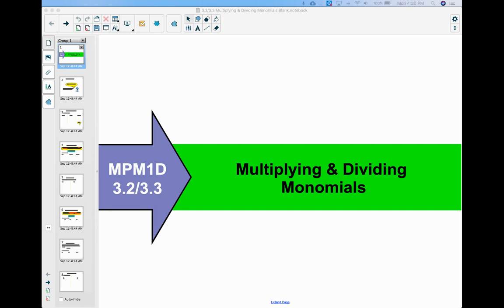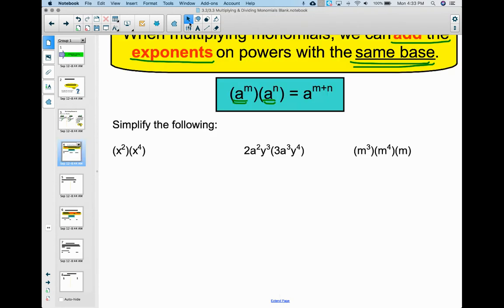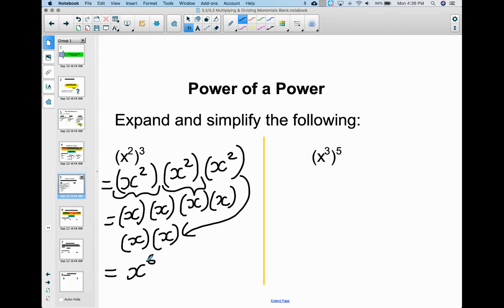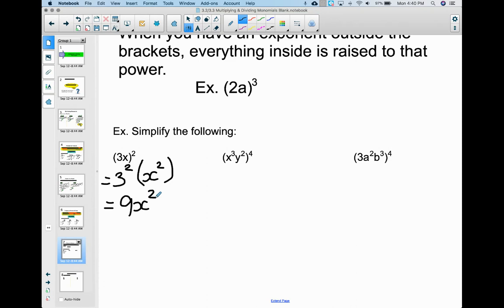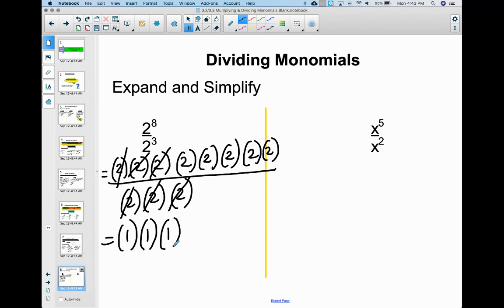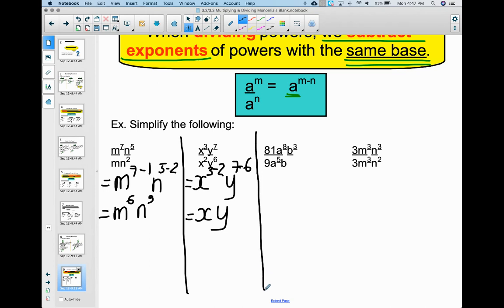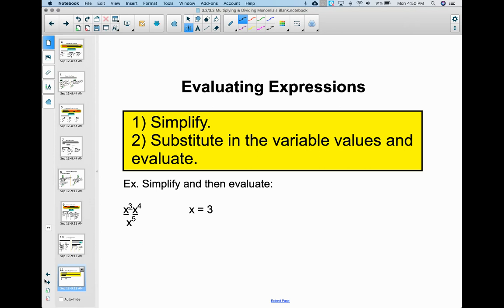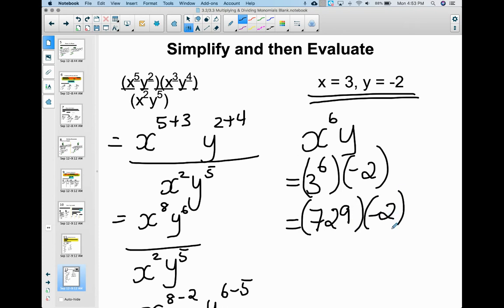3.2 & 3.3 - Multiplying & Dividing Monomials